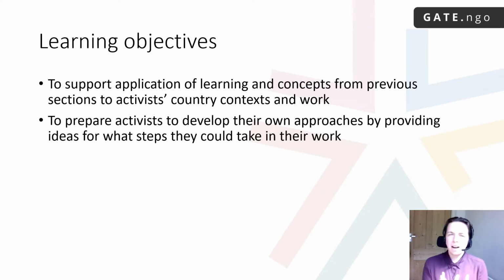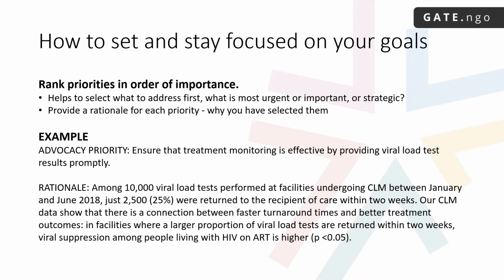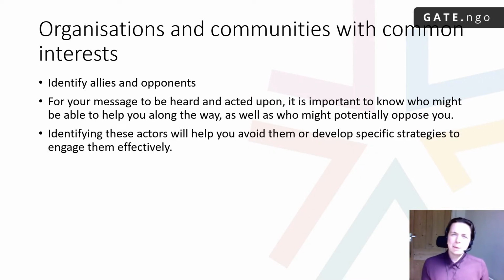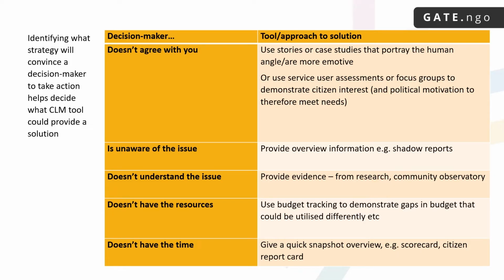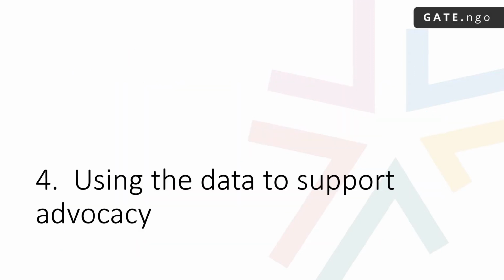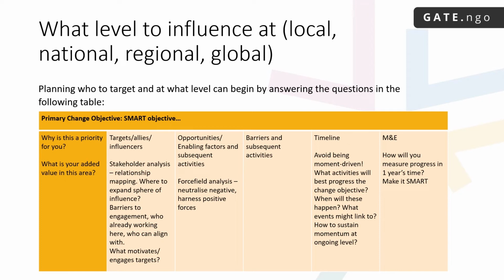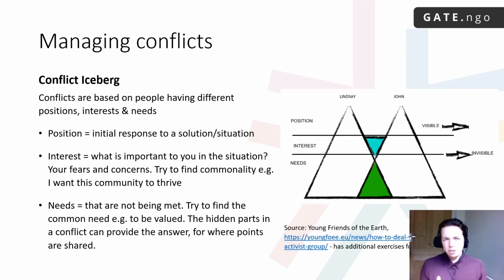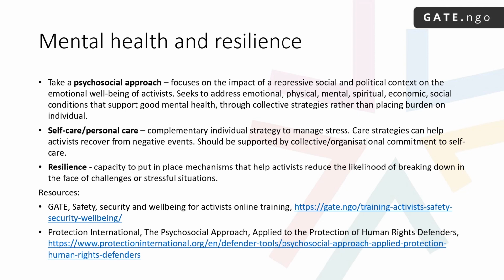HIV CLM Training Video 5: Action plans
This community-generated virtual training and guide aims to build the capacity of trans organizations and activists to act as watchdogs in the implementation of national HIV responses - monitoring the implementation and expenditures of HIV programming at national levels.

Video 5 learning objectives:
- To support application of learning and concepts from previous sections to partners’ country contexts and work
- To prepare partners to develop their own workplans by providing ideas for what steps they could take as activities